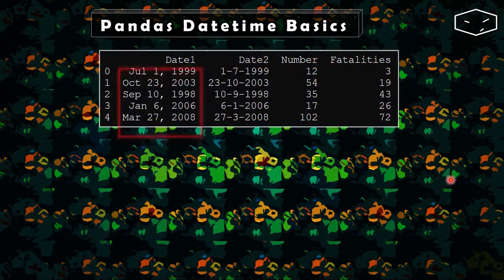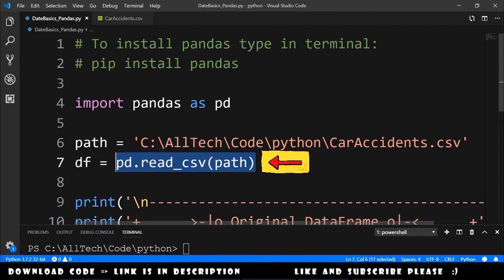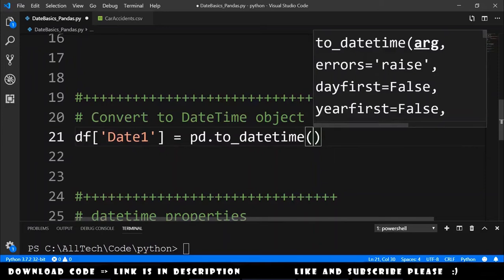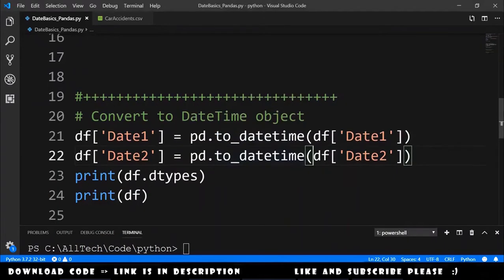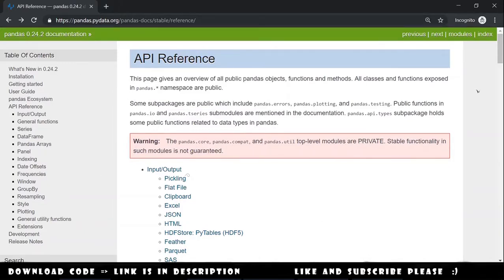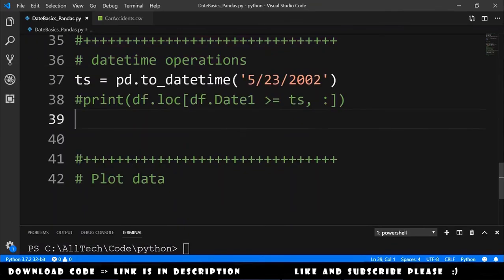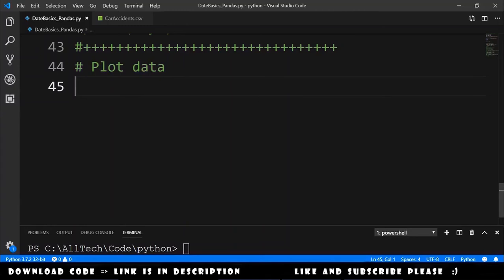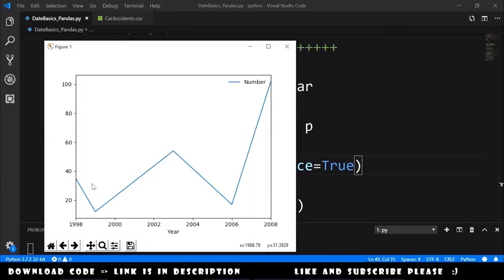Pandas Datetime Basics - SV - #7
Summary
- Convert Strings into Pandas Datetime;
- Datetime properties;
- Datetime operations;
- Plot DataFrame.